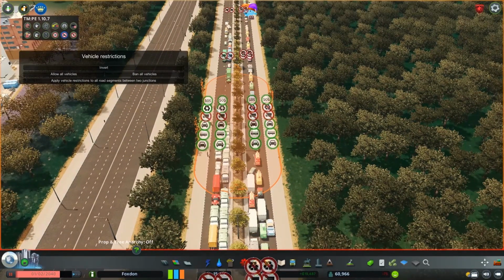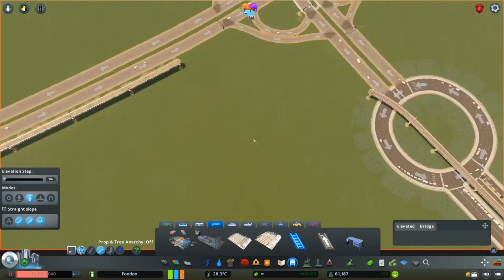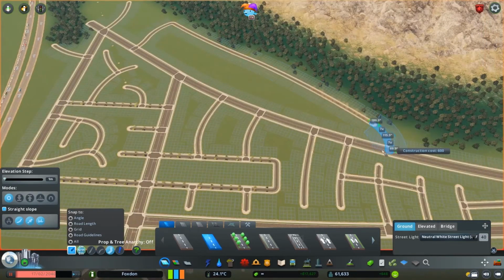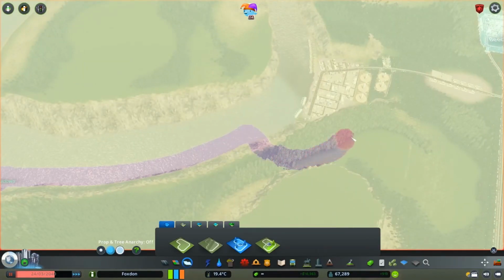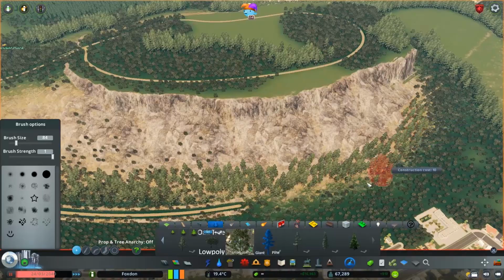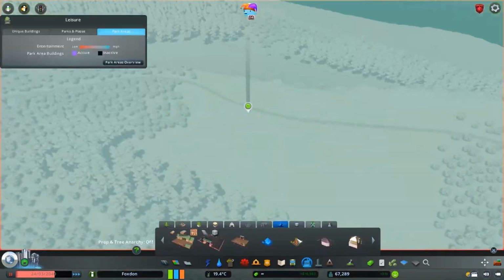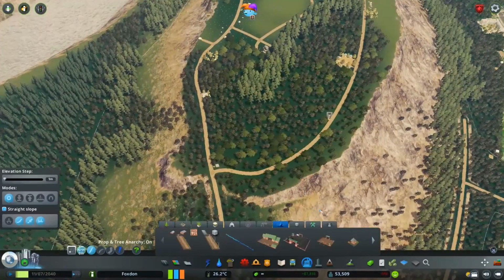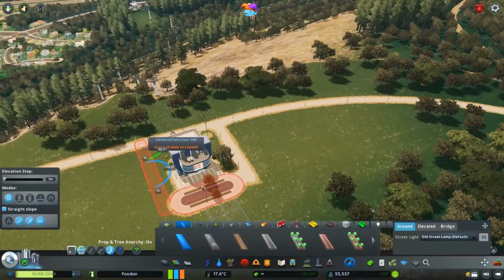Cities: Skylines ParkLife #2 | Nature Reserve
Welcome to a brand new Cities Skylines Series with the new Park Life DLC, please leave your comments and suggestions for what you would like to see in the rest of the series :D thanks for watching